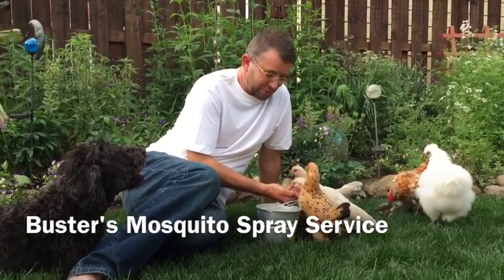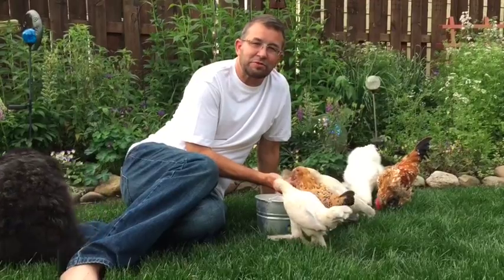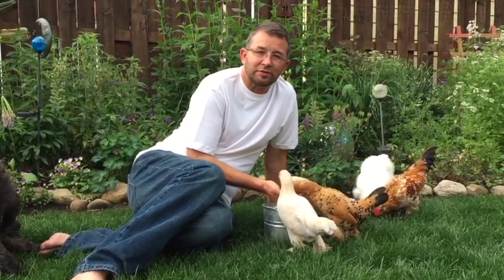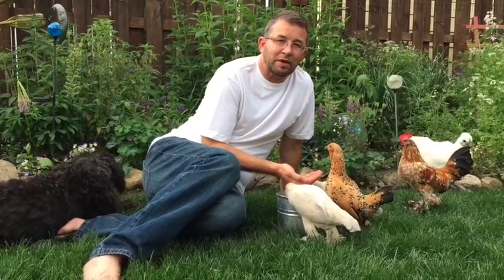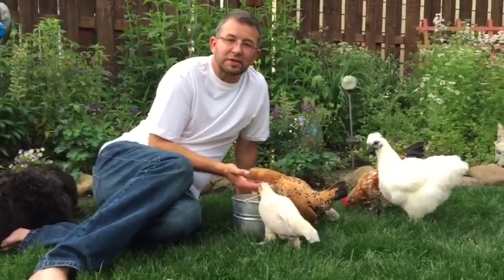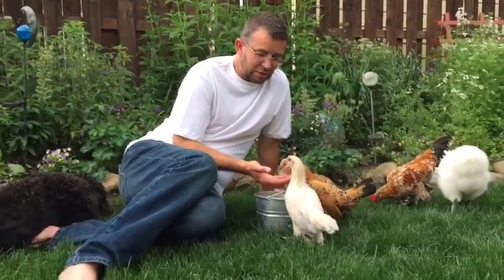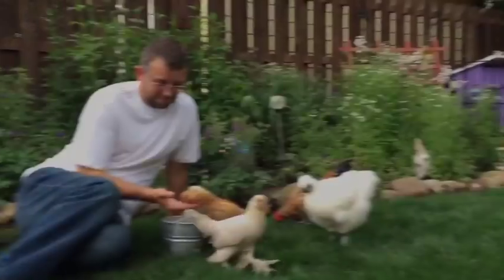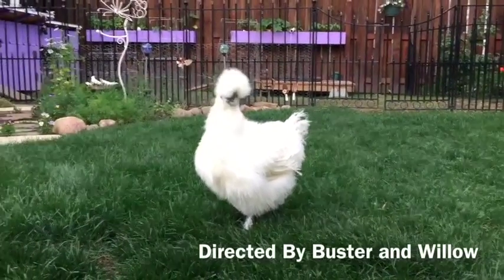Buster's Mosquito Spray Service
This video shares what Buster's is all about